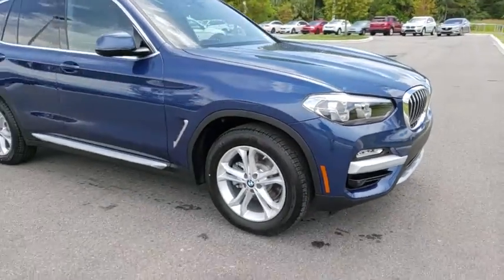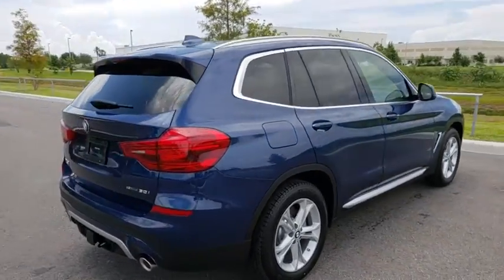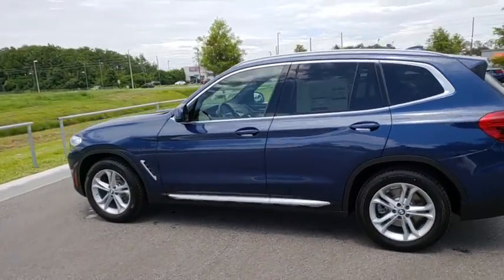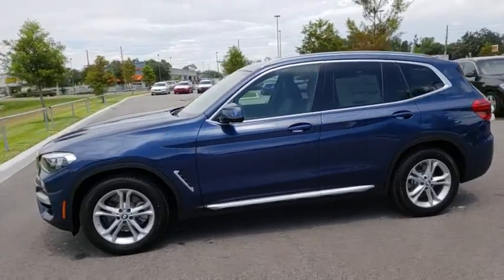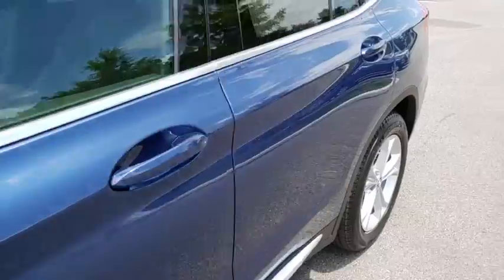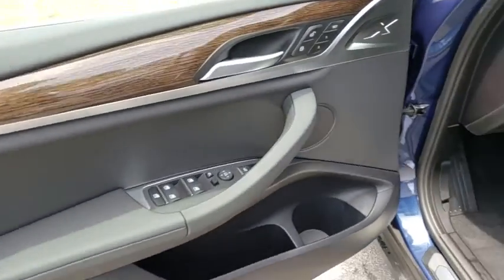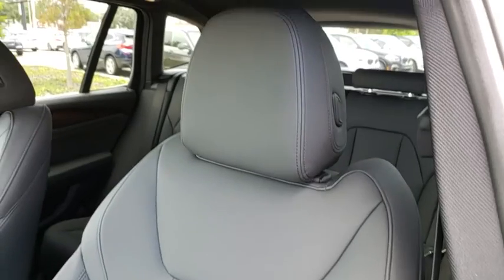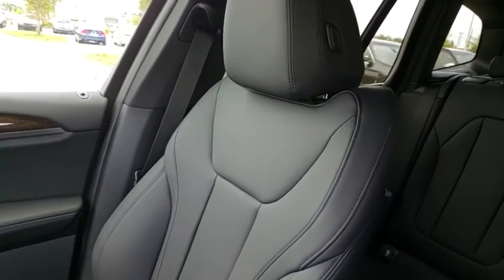2019 BMW X3 Kissimmee, Clermont, Orlando, FL LF25323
9750 S Orange Blossom Trail

Moonroof, Onboard Communications System, iPod/MP3 Input, Dual Zone A/C, Keyless Start, Back-Up Camera, DRIVING ASSISTANCE PACKAGE, Hitch, TRAILER HITCH, PANORAMIC MOONROOF, Rear Air. EPA 30 MPG Hwy/23 MPG City! READ MORE!WHY BUY FROM FIELDS BMW?Fields BMW South Orlando has a friendly and helpful sales staff, highly skilled mechanics, and multiple automotive industry awards. Our mission is to make every customer a customer for life, by consistently providing world-class service at our new and used BMW dealerships.OPTION PACKAGESDRIVING ASSISTANCE PACKAGE Active Driving Assistant, Active Blind Spot Detection, Lane Departure Warning.Fuel economy calculations based on original manufacturer data for trim engine configuration.